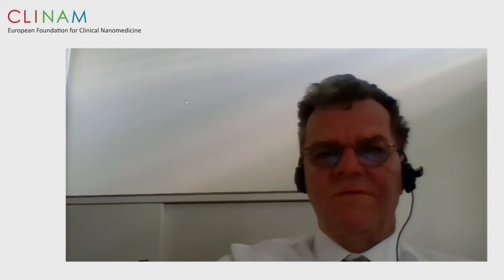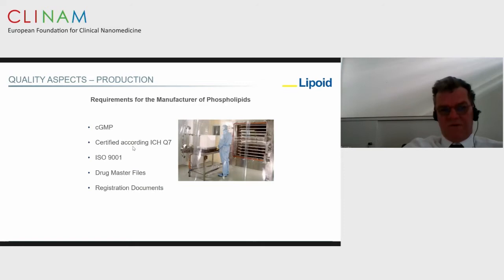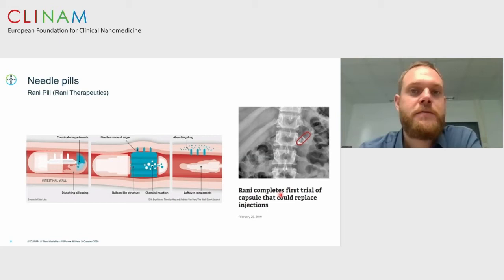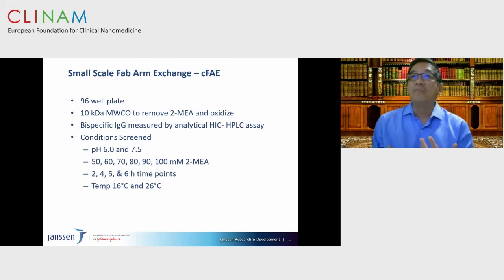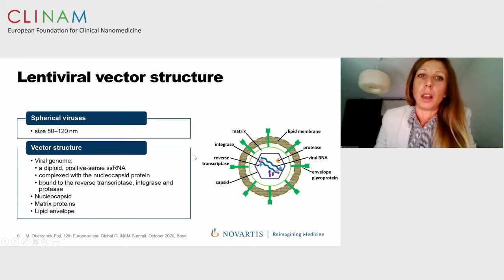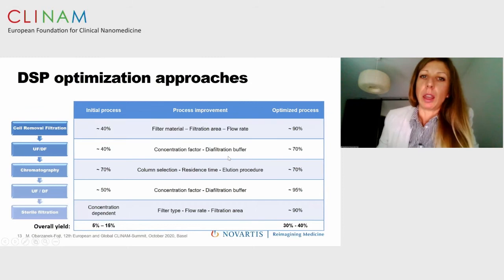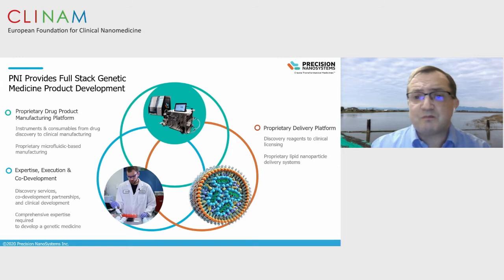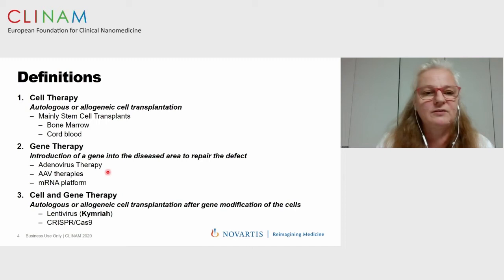12 Pharmaceutical Development and Manufacturing APV session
12. Pharmaceutical Development and
 Manufacturing (APV session)
The recent extension of pharmaceutical active types from small synthetic molecules to diverse novel biologics like RNA, bispecific antibodies, gene modified products, cell therapies offers to treat unmet medical needs. Pharmaceutical development, GMP manufacturing and control capabilities have become a major bottleneck towards regulatory approval, marketing and therapeutic application to unmet medical needs. This session in collaboration with the International Association for Pharmaceutical Technology (APV) will feature the industrial perspective on pharmaceutical development and manufacturing of nanomedicine and new molecular modalities and its drug delivery applications.

Chair Dr. Bernd Riebesehl, Principal Fellow, Novartis Pharma AG, Basel (CH)

Large Scale GMP Production of Liposomes
PD Dr. Peter van Hoogevest, Head Scientific Department, Lipoid GmbH, Ludwigshafen (D)

Delivery of New Modalities, Recent Technology Trends and Solutions
Dr. Wouter Müllers, Pharmaceutical Technology Scout, Bayer AG, Berlin (D)

Manufacturing Considerations for Bispecific and Multispecific Antibodies
Dr. Mark Chiu, PhD, Associate Director, Process Analytical Support of Large Molecule Analytical Development at Janssen Research & Development, Janssen Research & Development, Raritan, NJ (USA)

Gene Therapy Manufacture
Dr. Magdalena Obarzanek-Fojt, Principal
Sci-entist Pharmaceutical Development,
Novartis,  Basel (CH)

Accelerating the Development of Transformative Nanomedicines with NxGen Microfluidics Technology
Dr. Lloyd Jeffs, Director, Clinical Manu-facturing Solutions, Precision NanoSystems Inc., Vancouver, BC (CND)

Development of a Cell Therapy with Gene-modified Primary Cells
Karin Abitorabi, MSc, Novartis Senior Fellow Cell and Gene Therapy, Novartis Pharma AG,
Basel (CH)

Driving Large Scale CAR-T Cell Manufacturing in Reality
Dr. Alexander Huber, Global CMC Head, Cell & Gene Therapy Development and Manufacturing, Novartis Pharma AG, Basel (CH)

Approaches for Next Generation Lipid Nanoparticle Technologies for RNA Delivery
Dr. Heinrich Haas, Vice President RNA Formulation & Drug Delivery, BioNTech SE, Mainz (D)

12.40  Last questions and Debate